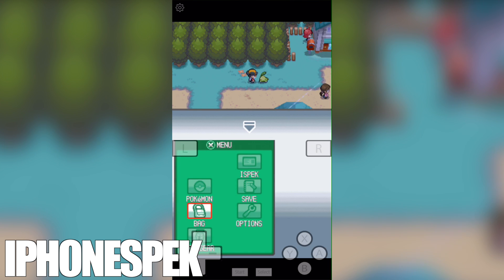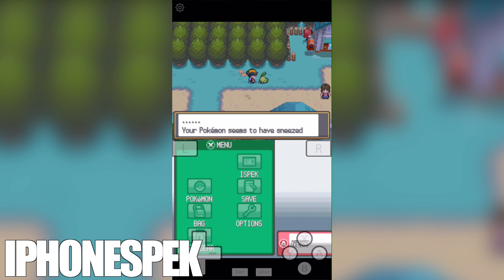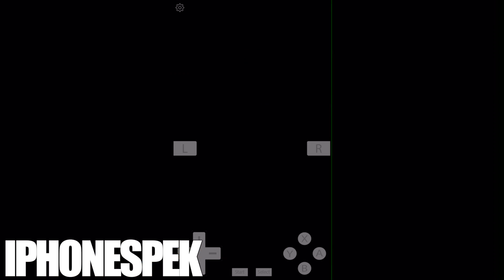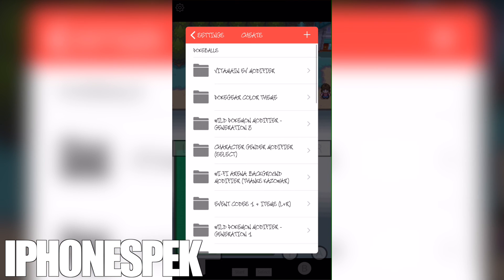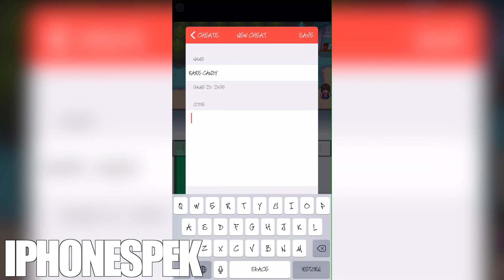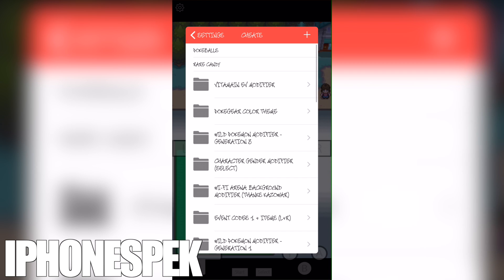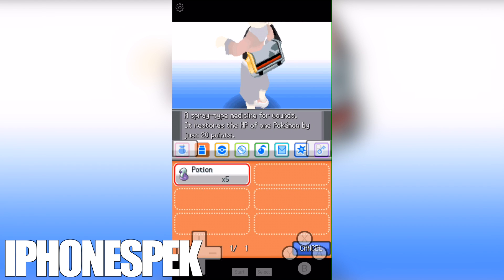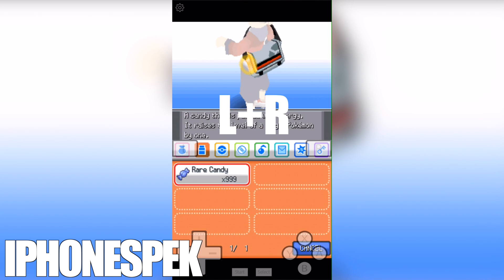How to get unlimited Rare Candy Pokemon Soul Silver iNDS iOS 11 10 9 iPhone iPad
CODES:
CODE:
hold down L + R to activate
Rare Candy
94000130 FCFF0000
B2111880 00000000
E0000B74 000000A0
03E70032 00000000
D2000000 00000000